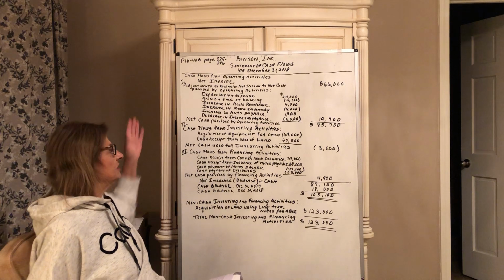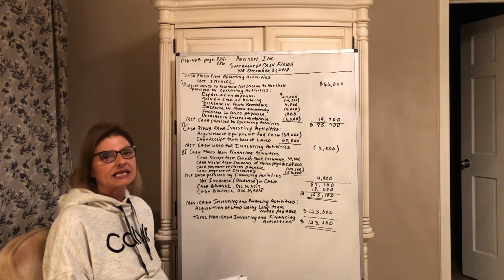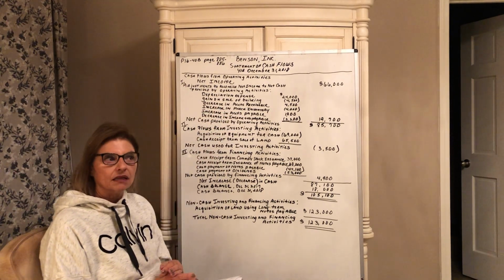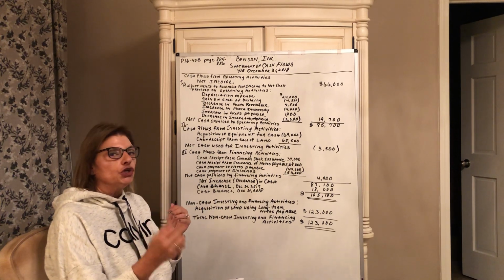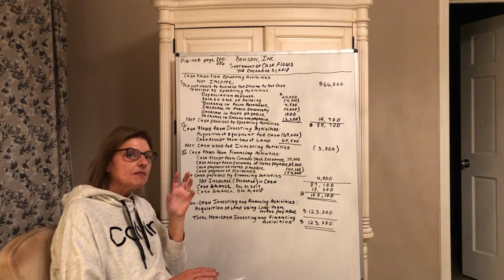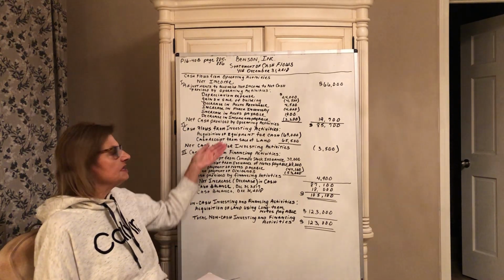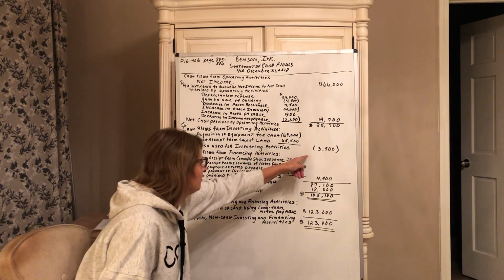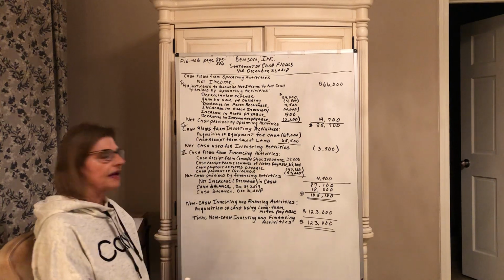ACC 102 Chapter 16 Statement of Cash Flows Ex 1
Chapter 16 Statement of Cash Flows Example 1: Page 885 P16-40B